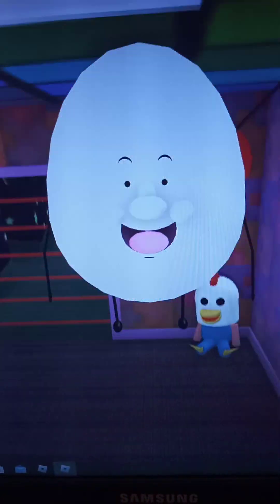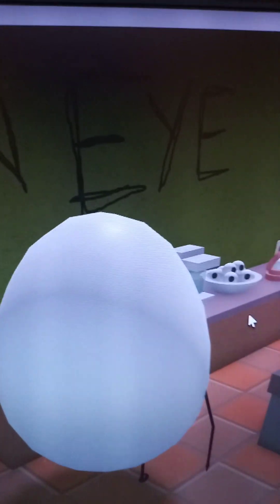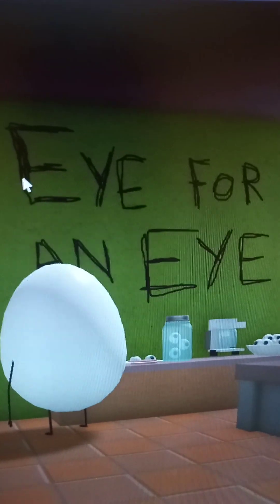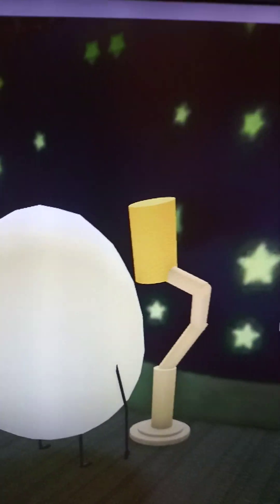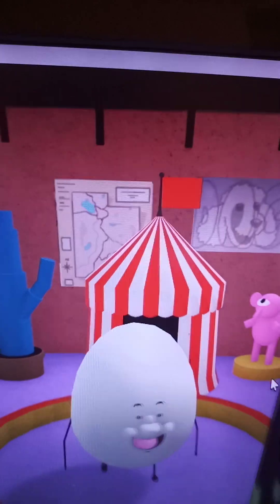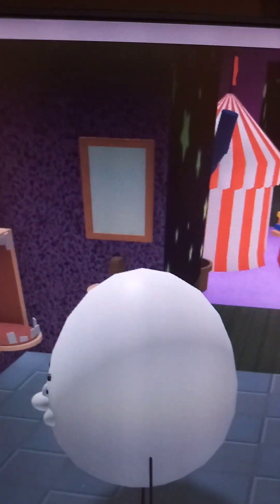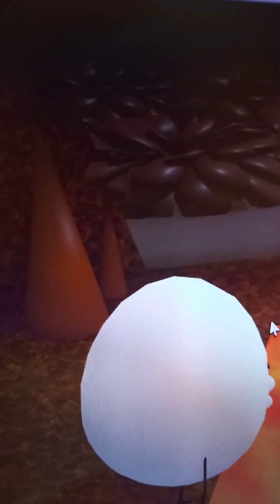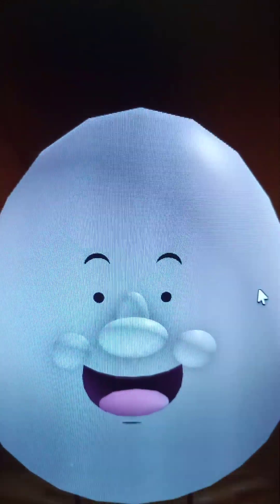Flumpty's Tour ^^ (One week at flumpty's Roblox)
he made this tour specially for you guys ;D